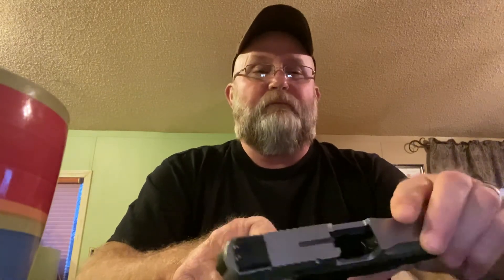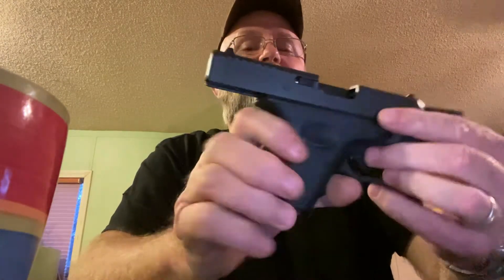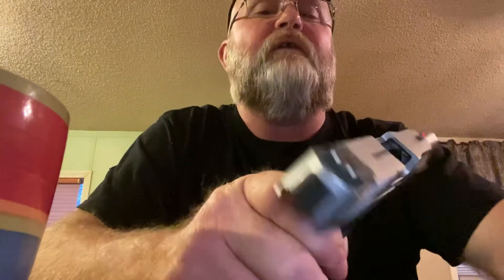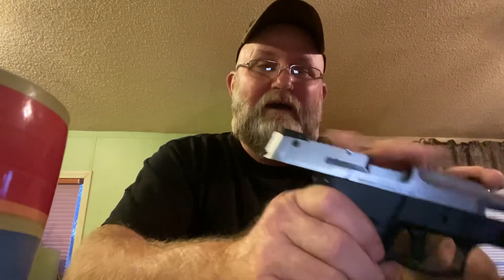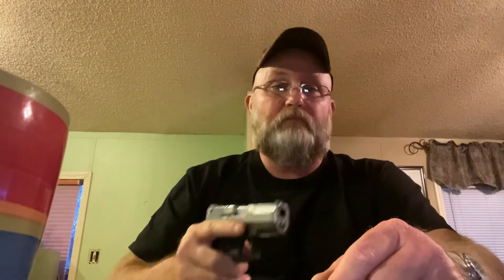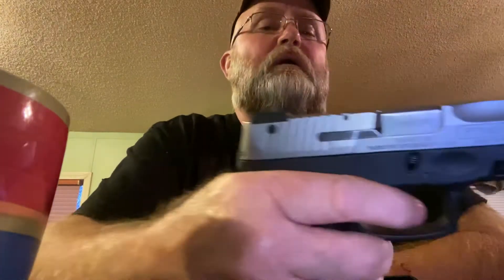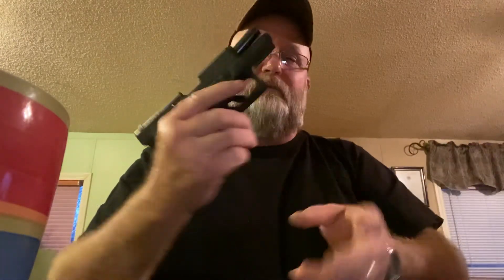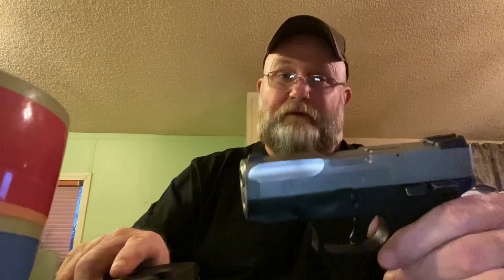Taurus PT140 G2 Millennium .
Tabletop review of Taurus G2 PT140